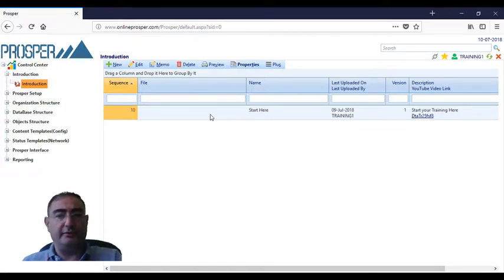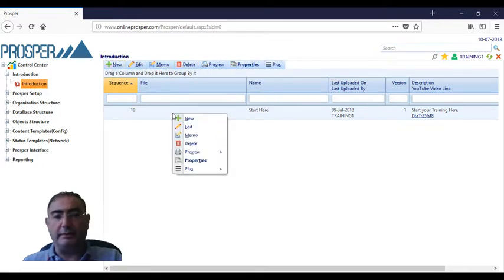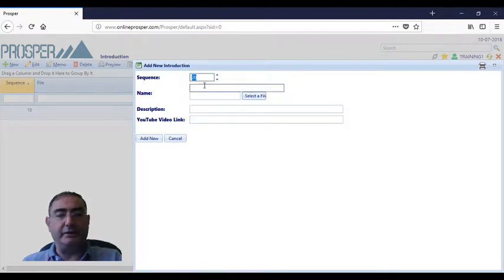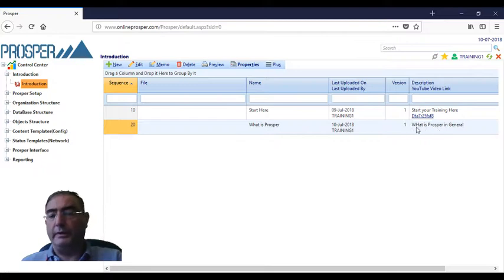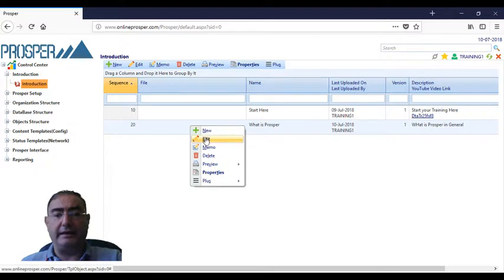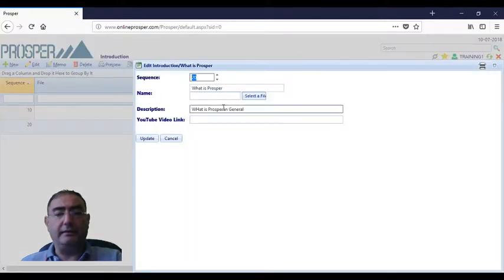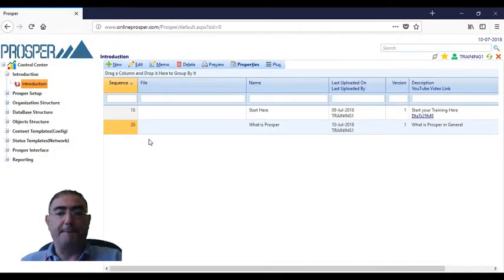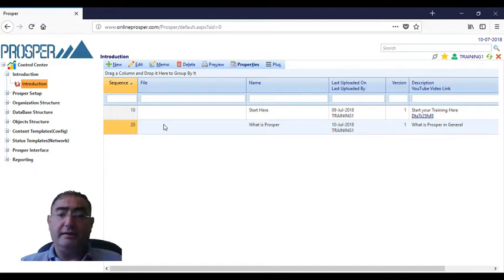What is Prosper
Prosper is an Active Document Management System for Organizations that execute Projects